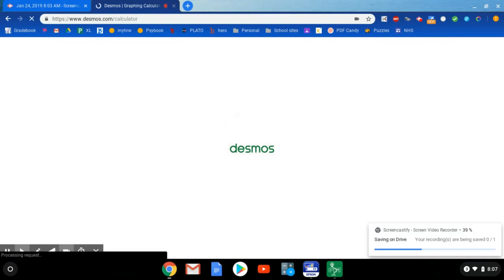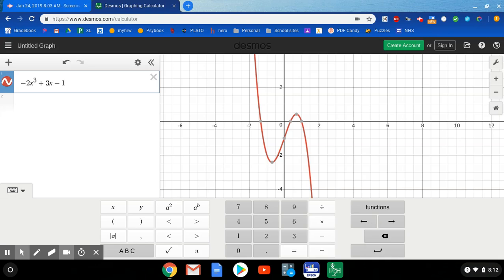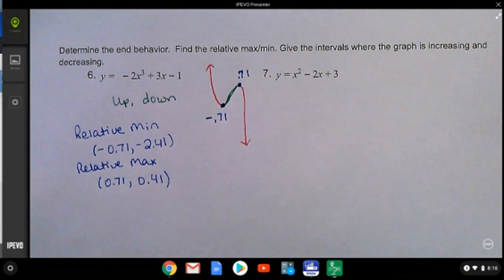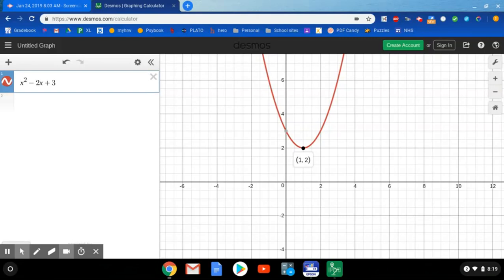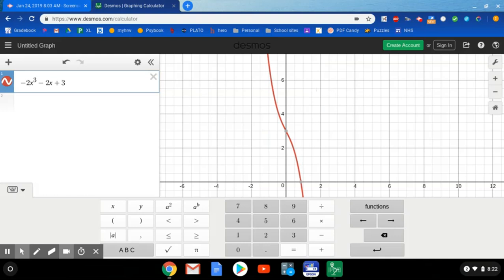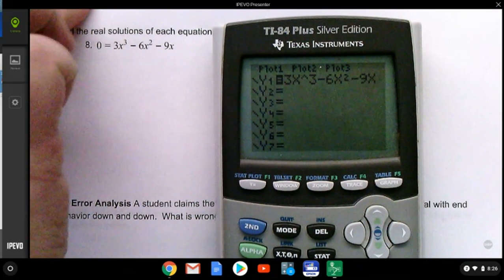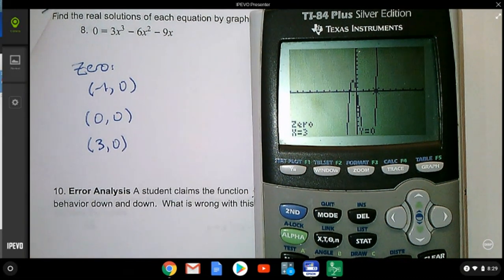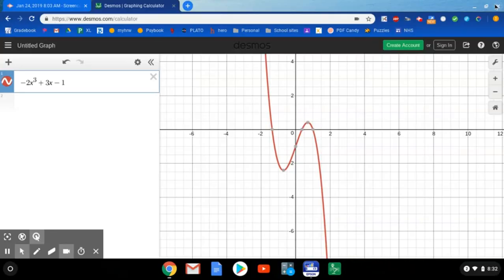5 9,5 1 5 4 Part 2 Review